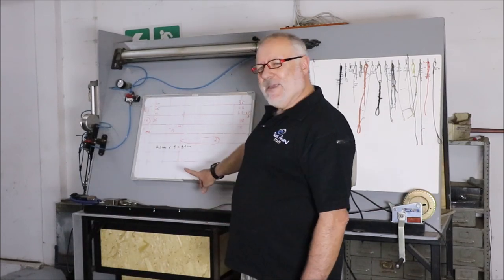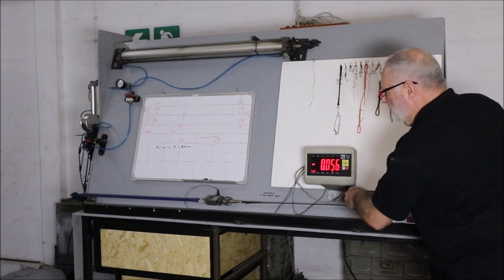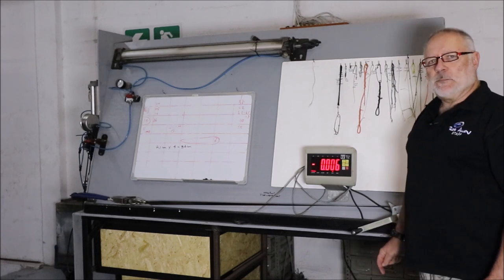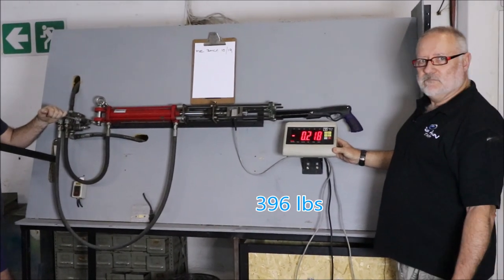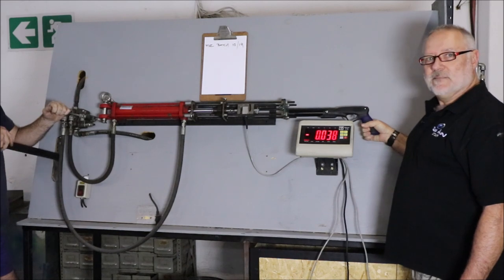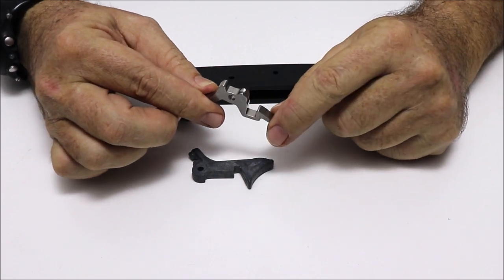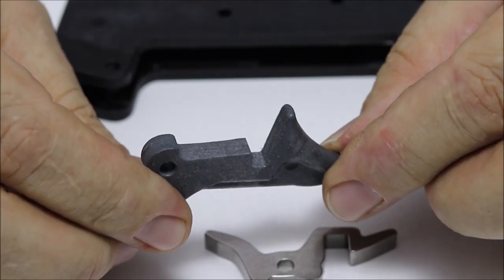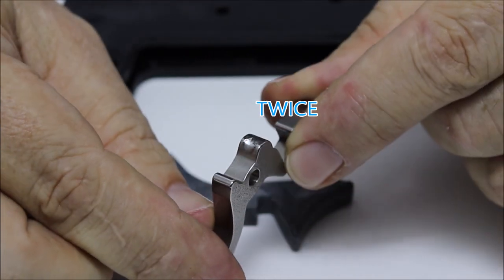Rob Allen | Vecta 2 Handle Destruction Test | Part 1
In this video, we test the strength of our Vecta 2 Handle.